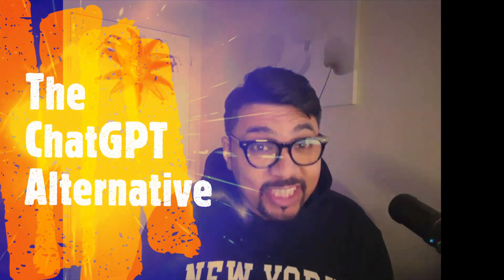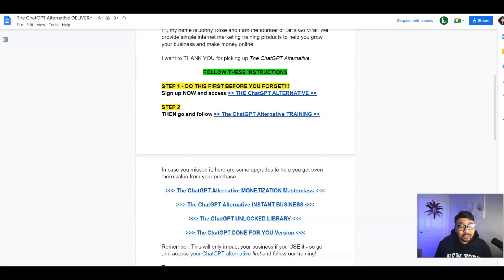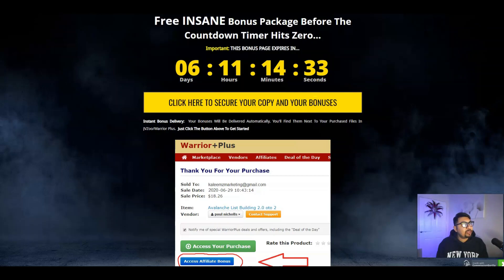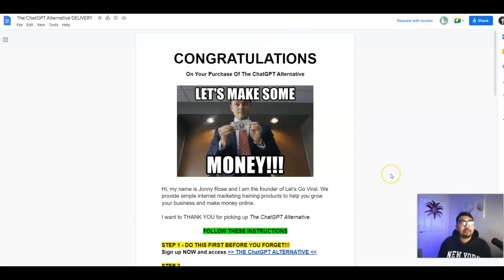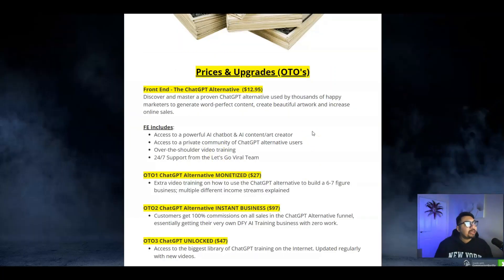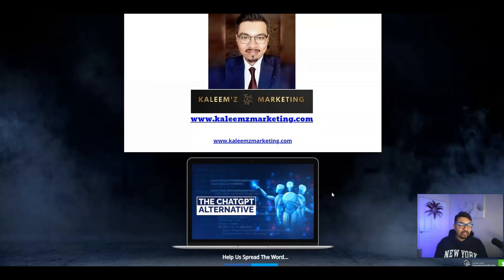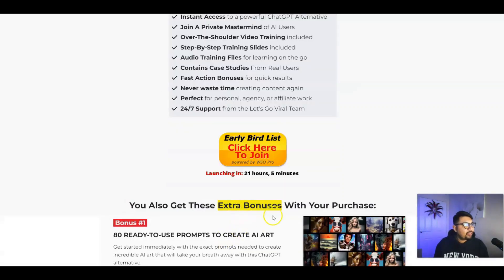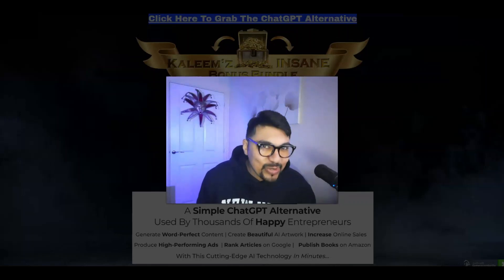The ChatGPT Alternative Review⚡📲AI To Increase Your Affiliate Commissions💻⚡Get FREE +350 Bonuses💲💰💸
📢Discover and Master A Proven ChatGPT Alternative Used By Thousands Of Happy Entrepreneurs!
⚡Generate Word-Perfect Content | Create Beautiful AI Artwork | Increase Online Sales
⚡Produce High-Performing Ads  | Rank Articles on Google |   Publish Books on Amazon
⚡With This Cutting-Edge AI Technology In Minutes...

📢⚡So, What The ChatGPT Alternative Is All About?
✅The ChatGPT Alternative is going to show you a viable ChatGPT alternative used by thousands of successful entrepreneurs, marketers and beginners - with many more features, greater functionality, and - most importantly - hundreds of proven case studies of people making money with it.

📢⚡Prices & Up-Sells
Front End - The ChatGPT Alternative : $12.95 (Grab The Early Bird Discount)
Access the powerful The ChatGPT Alternative software and training modules.

📢⚡Here's Are Some Key Benefits You May Be Interested In Getting:
✅Join A Private Mastermind of AI Users
✅Over-The-Shoulder Video Training included
✅Step-By-Step Training Slides included
✅Audio Training Files for learning on the go
✅Contains Case Studies From Real Users
✅Fast Action Bonuses for quick results
✅Never waste time creating content again
✅Perfect for personal, agency, or affiliate work
✅24/7 Support from the Let's Go Viral Team

💥Access BYTE
💥Access TWEETX
💥Access APOLLO 22